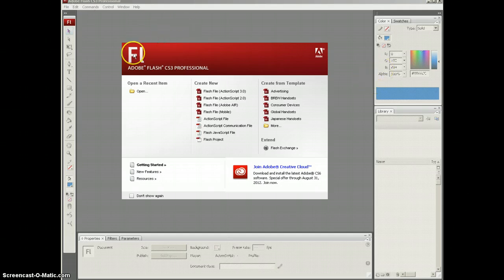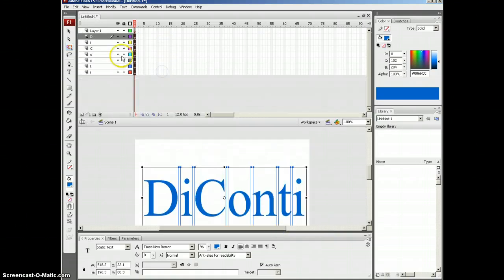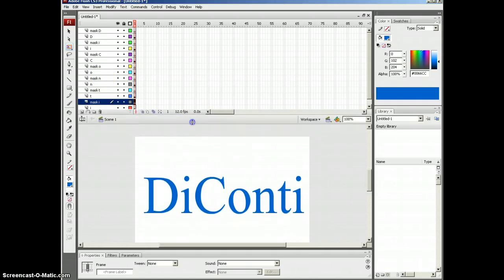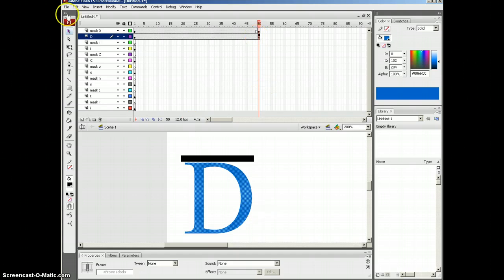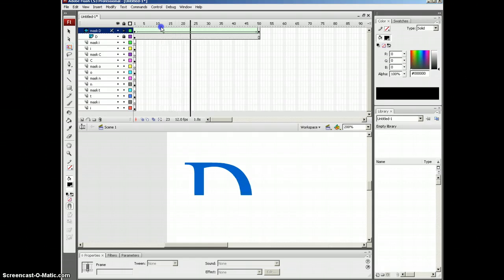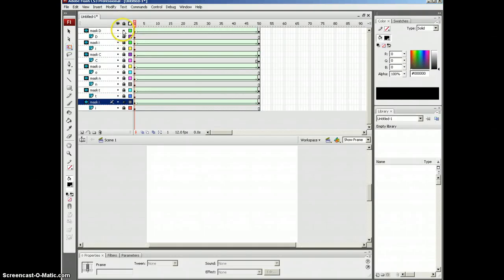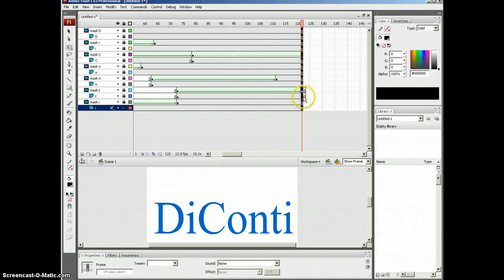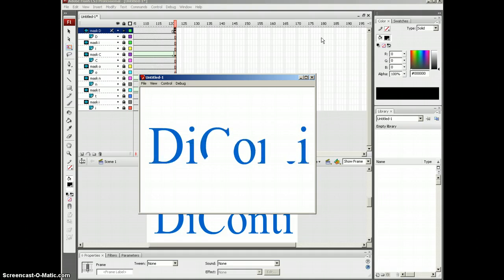A Staggered Masking Effect